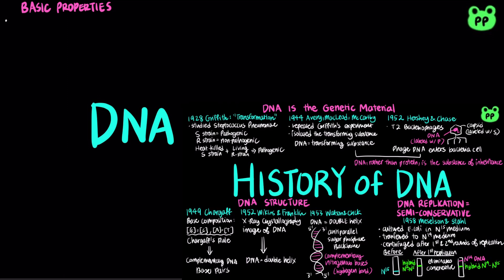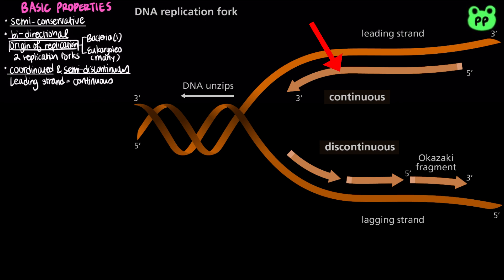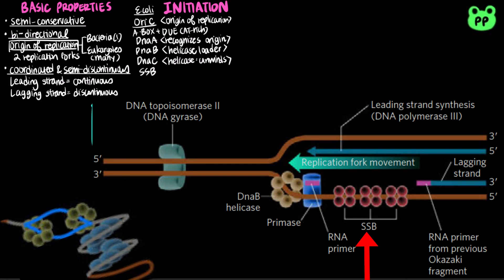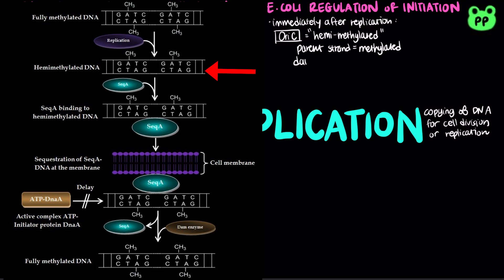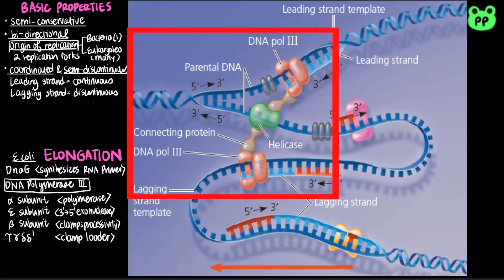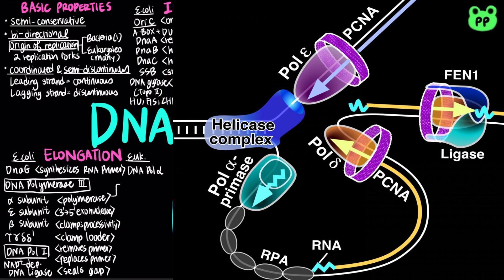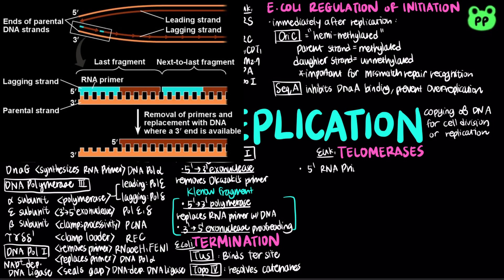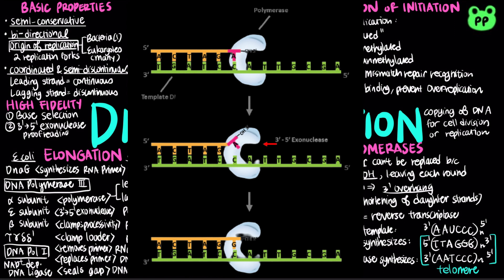DNA Replication | Molecular Biology 02 | Biology & Biochem | PP Notes | Lehninger 6E Ch. 16.1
A summary review video about DNA Replication.

Timestamps:
0:00 Basic Properties
2:18 Initiation
4:37 Elongation
8:00 Termination
8:34 Telomerase
9:22 Replication Fidelity